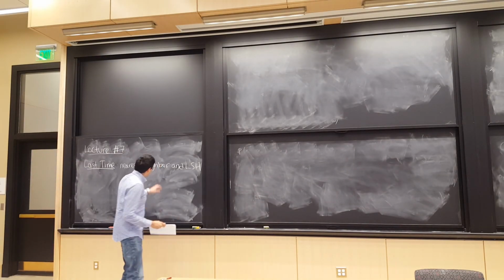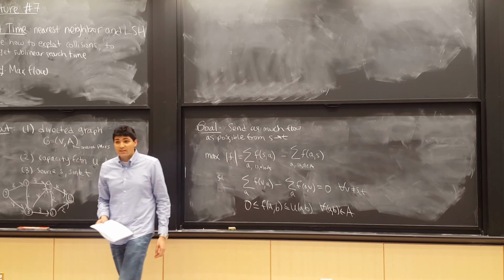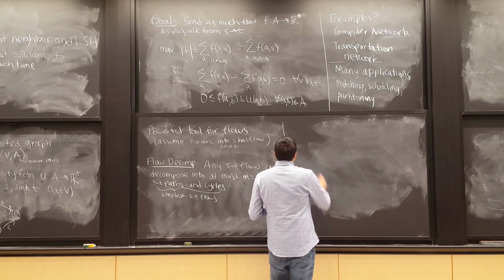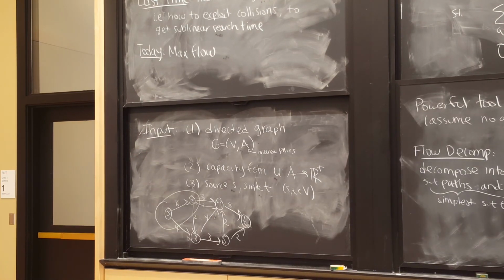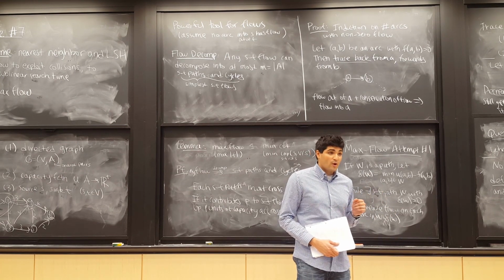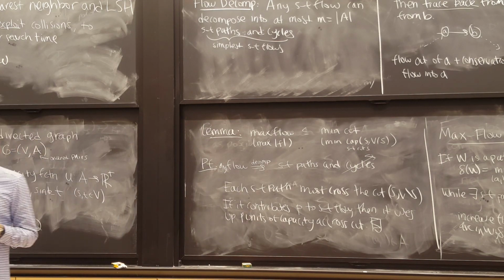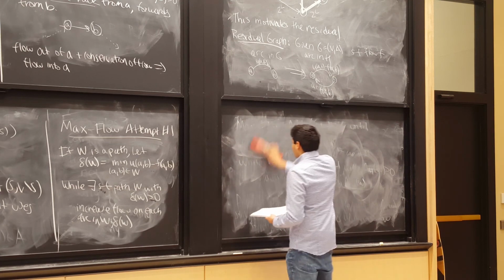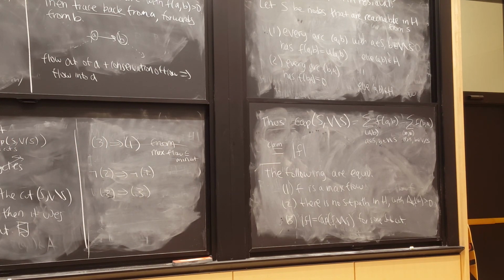MIT 6.854 Spring 2016 Lecture 7: Flow Decomposition and Augmenting Paths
Recorded by Andrew Xia